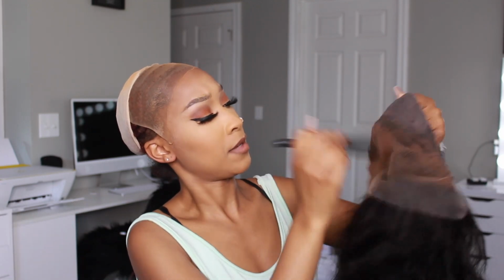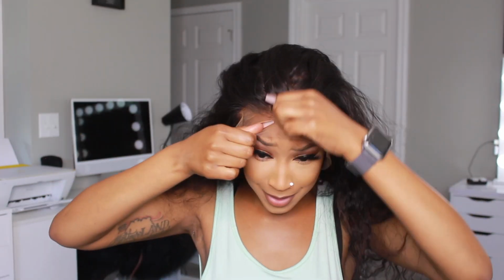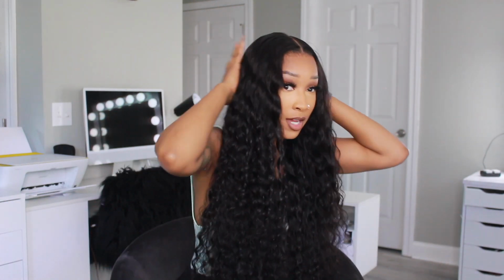Installing 28 inches of Wiggins Hair w/ Panty Hose method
Prepare to be SICKA me! As long as I am blessed with doing my own hair, I will always do tutorials. Hope y'all enjoy this one. Details below!

Hair details: 28 inches HD loose deep wave13*4 frontal wig 250%density

You may also like:
1. Skin Melt HD Lace Wig➤
2. Top Selling Lace Frontal wig➤
3. NEW V part wig! More Natural➤